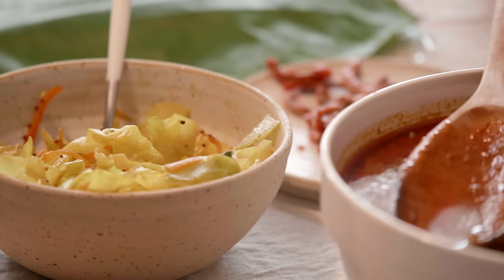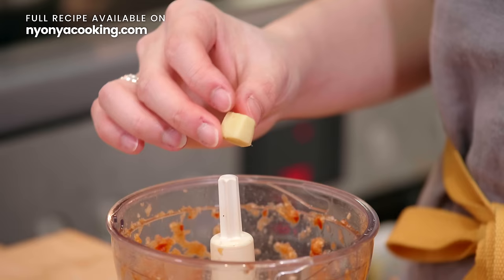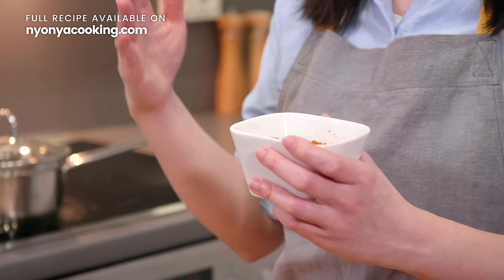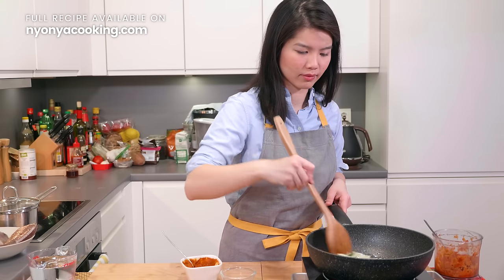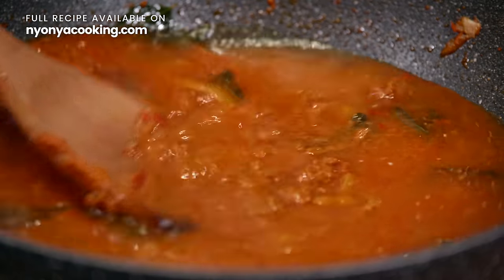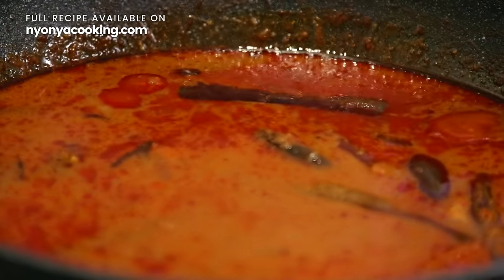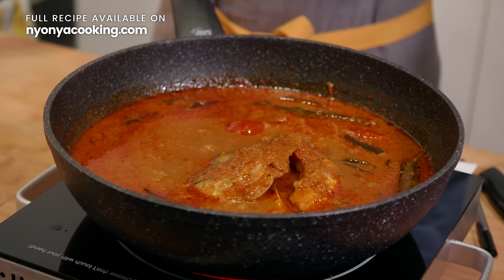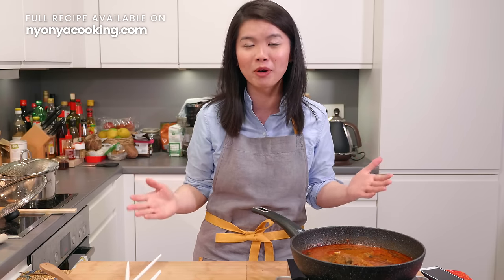SECRETS TO Fish Head Curry (Mamak) | Kari Kepala Ikan (Mamak) [Nyonya Cooking]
Fish head curry is commonly enjoyed in Malaysia and Singapore. With South Indian origins, fish head curry uses a combination of various spices and ingredients to create the delectable taste loved in Southeast Asia. Here is an easy fish head curry recipe with all the tips needed.

One of the most sought after curry in both Malaysian and Singapore is fish head curry. Commonly found at many Indian eateries like mamak, fish head curry is ordered as a side dish for steamed white rice. Just like other dishes found in Singapore and Malaysia, the recipe adapts to the local taste since it was introduced by the Indian migrants when they moved to the region. Thus, it is to no surprise that fish head curry is not known in India.

### But, why fish head?

It may be disturbing to many. However, the meat of red seabream found at the jaws located below the gills and also on the back of the neck is sweet and delicate. It is the layers of fine meat structure that is able to absorb the flavours of curry or any sauce that comes with it, when eaten together. I have seen those who would only seek out for the fish head when the whole fish is served especially in dishes like steamed [Cantonese steamed fish]

Due to its popularity, there is now a variety of fish head curries depending on the ethnic flavour profiles such as Nyonya Fish head curry or even Thai fish head curry. While there many different types of fish head curries, the Indian fish head curry still tops my list of all fish head curries. Indian fish head curry is also known as the healthier version among all as it does not use any coconut milk but yet is able to deliver the thick and luscious curry flavours. You need a few tricks to make that perfect fish head curry and I have you covered!

### 1. Fish curry powder

Fresh fish curry powder mix is a must. The quality and composition of the fish curry powder will affect the taste. Look out for Malaysian or Singaporean made fish curry powder mixture. If you are located in Malaysia or Singapore, fresh curry powder mixture can be bought at the wet market.

### 2. Type of fish

As mentioned, red seabream is typically used in fish head curry. Other white fleshed fishes such as sea bass, gilt-head bream or talapia are also suitable for this flavourful curry. In most western countries, fish heads are not available unless the whole fish is bought. It is of course possible if you plan to cook the whole fish (chopped into three parts). If there is still reluctance to cook fish head, use fillets or cutlets as a replacement.  Most importantly, only use fresh fish and do not over cook them or the flesh will be tough!

### 3. Make fish head curry thick

Fish head curries must be thick in consistency. There is no discussion! There are two main steps to make the curry thick. First of all, use rice. Having rice as an ingredient in curry may be unusual to many. However, the starch in the rice will act as a thickening agent. Secondly, the curry needs to be simmered down until it reaches the desired thickness! Therefore, vegetables such as okra and aubergine are perfect since they soften in the curry as it is simmered.

There you go, three main tips to cook your perfect fish head curry as found in most Indian eateries! This dish goes perfectly well with white rice and other side dishes for Banana Leaf Rice. It is also easier to prepare compare to many other curries.